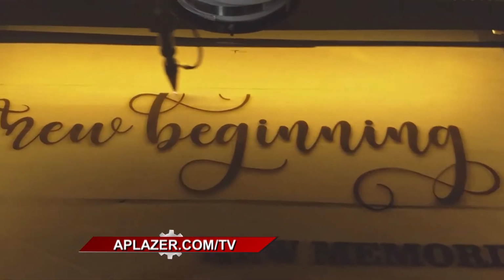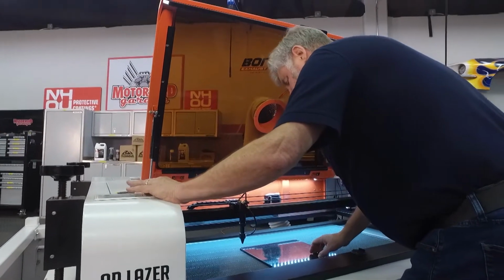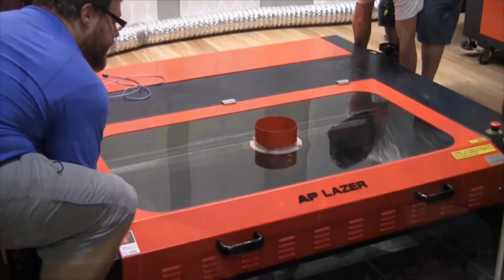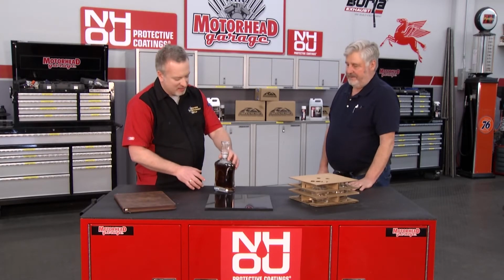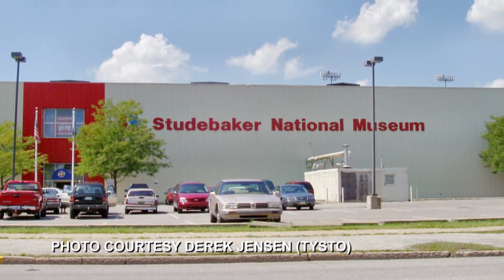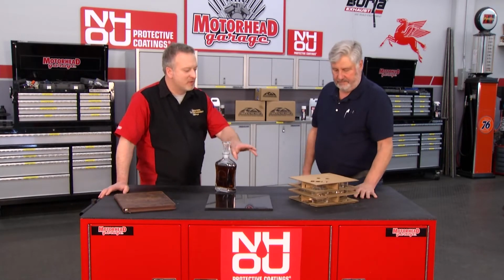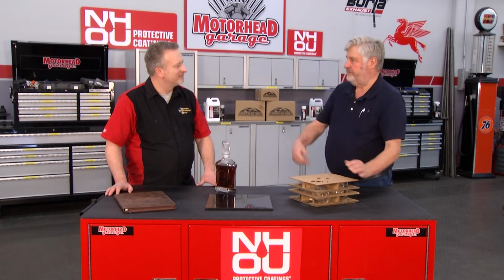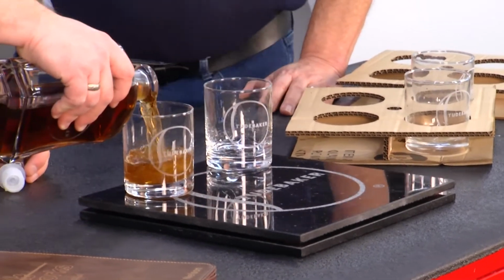Motorhead Garage Episode 2126 Segment 3 AP Lazer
NHOU,
Magic Creeper,
Tribotex,
Liberation Automation,
Rhino USA,
AP Lazer,